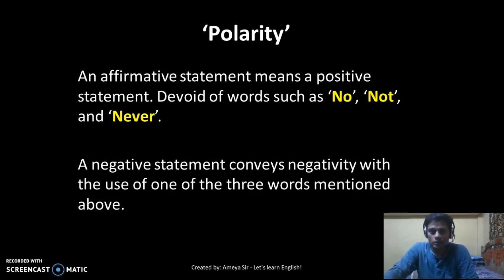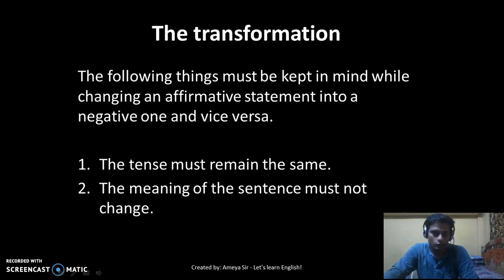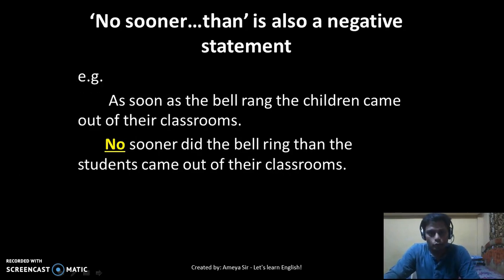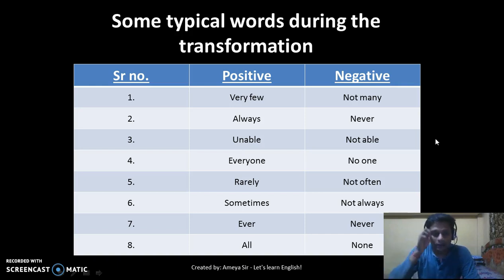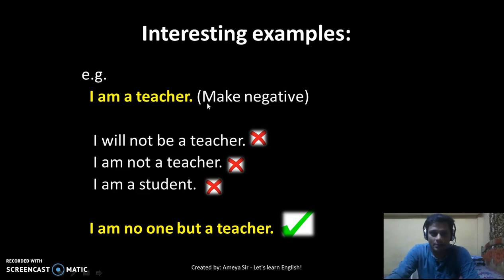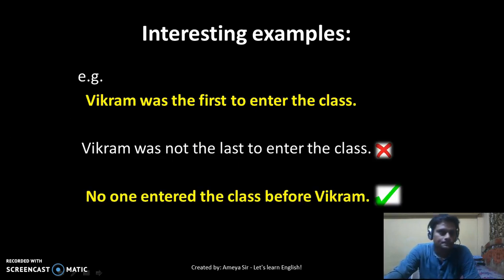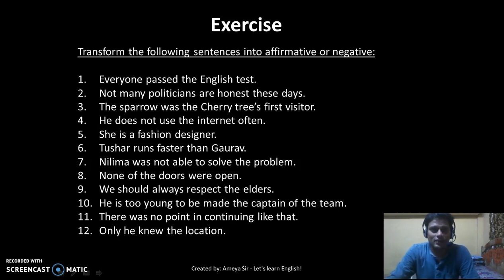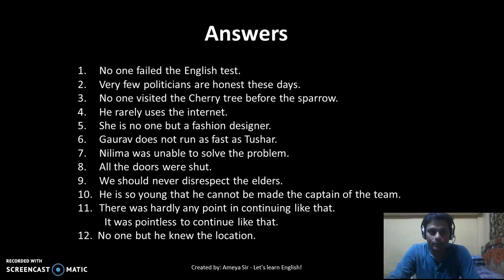Affirmative Negative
Hi!
In this video, I've tried to simplify how to transform the statements from affirmative to negative and vice versa.
It is an important grammar topic, and even the scholars may go wrong occasionally. The transformation will require the knowledge of affirmative and negative statements.
On purpose I keep my videos short, so that more can be learnt in less investment of time.
I have considered some really superb examples without the study of whose this study simply cannot be complete. I hope you will like the video, and score well because yes, as usual, what will follow the explanation part is an exercise!
Enjoy the video, and yes do leave your score as your comment along with your feedback.

Cheers!